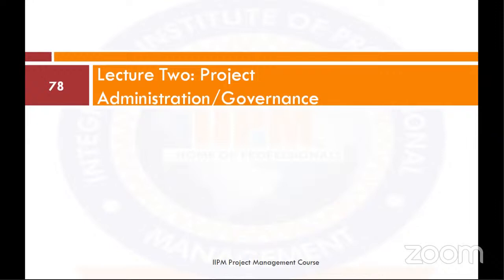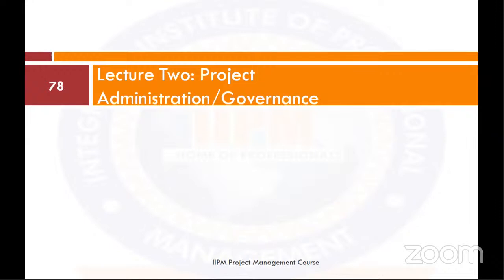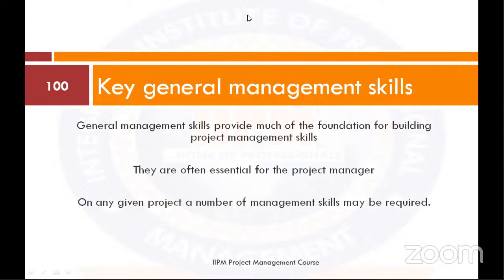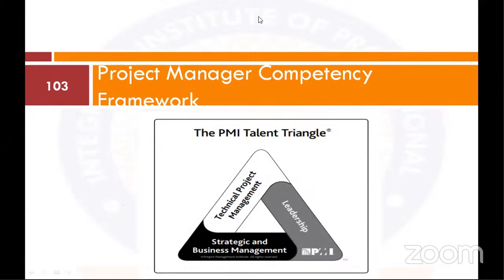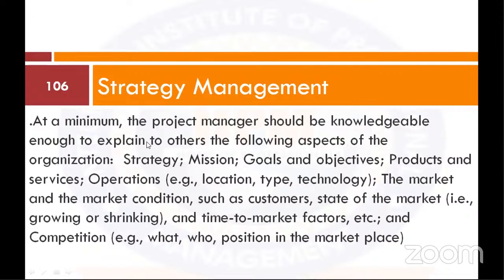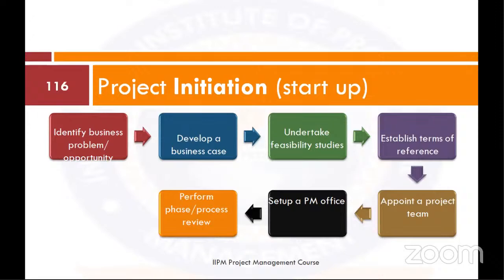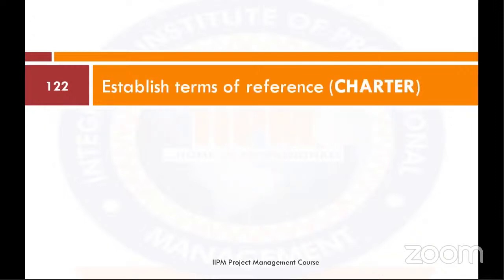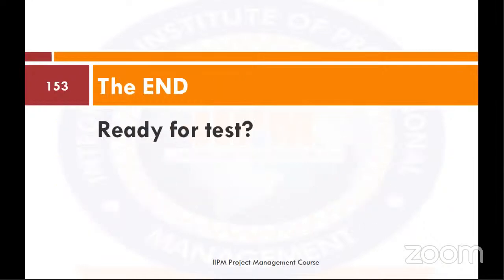Project Management Professional Batch 2 2021 Session 3